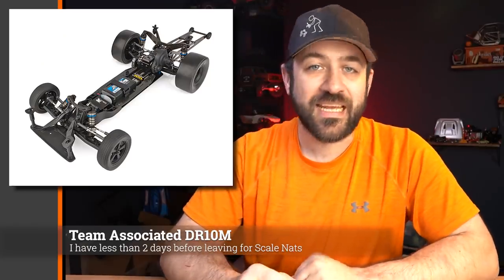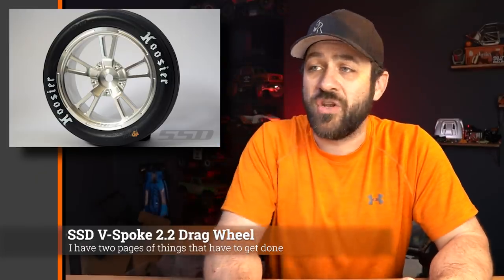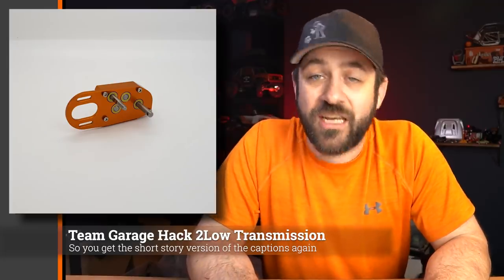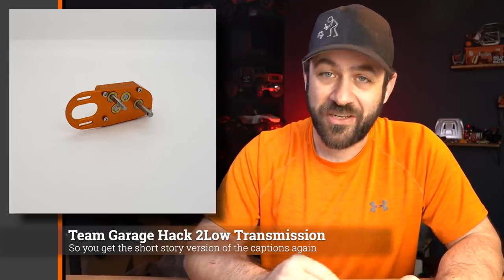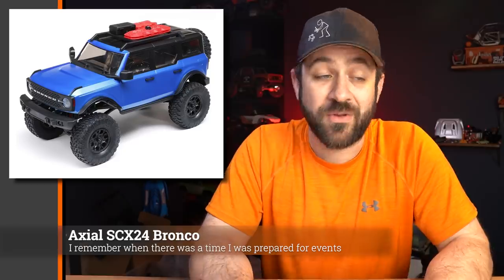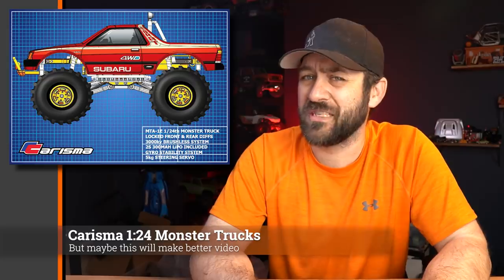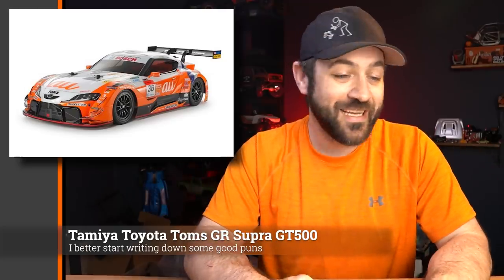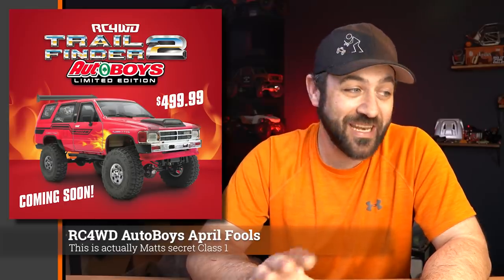Whos the FOOL? - Scale News Update - Episode 201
This week's episode of the Scale News Update we discuss the new releases from Losi, Furitek, Scale Metal Supplies and more!

Thanks to Team Garage Hack for sponsoring this week's Scale News Update

Instagram.com/HarleyDesignsInc
Facebook.com/HarleyDesignsInc